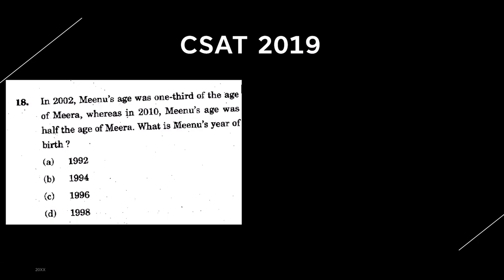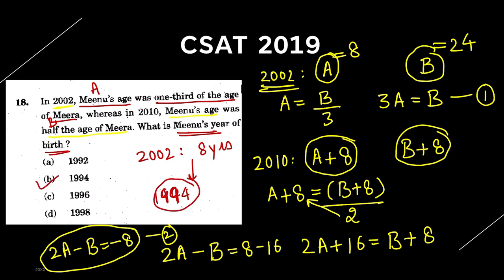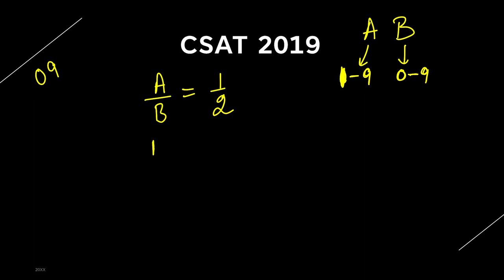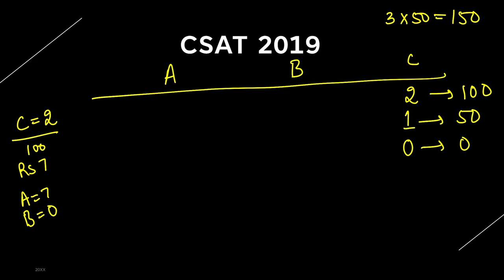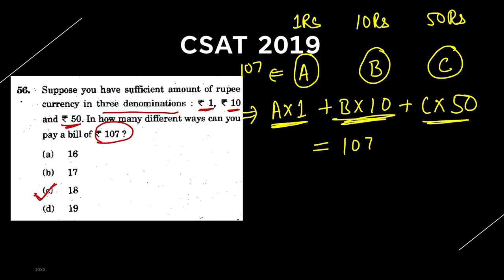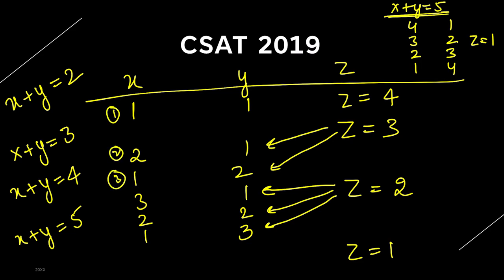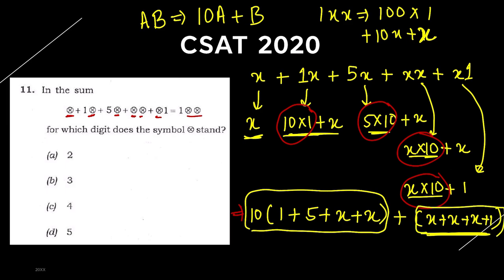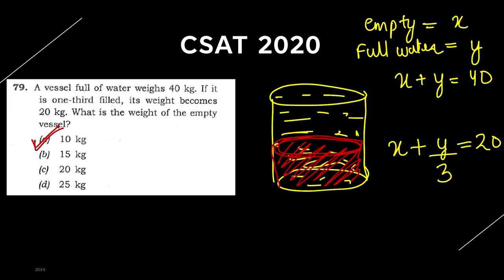Algebra Class 6: Linear Equations (PYQ)